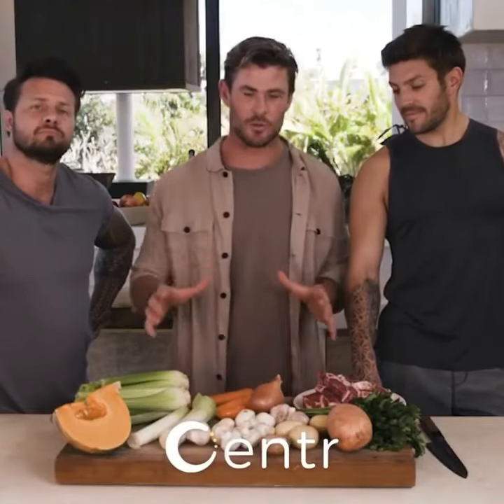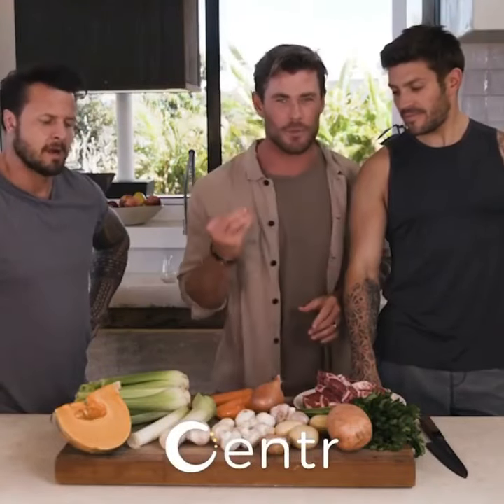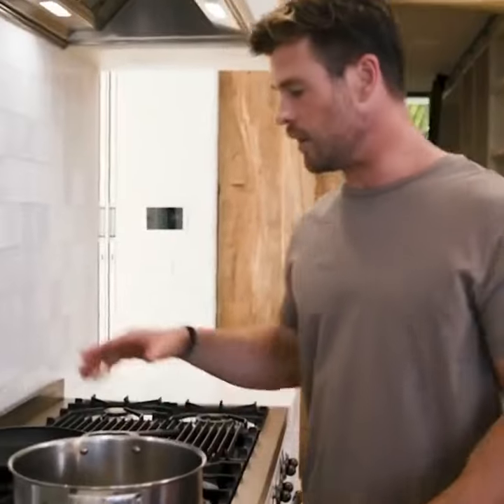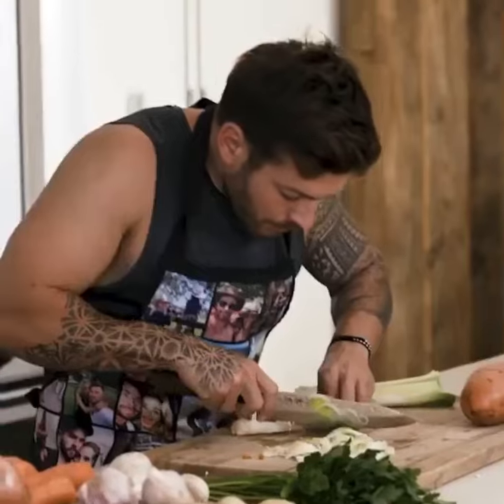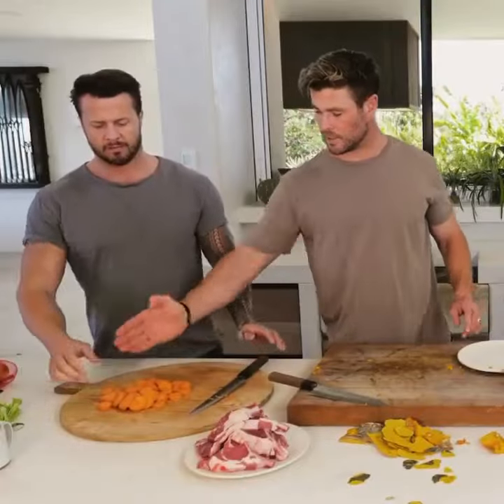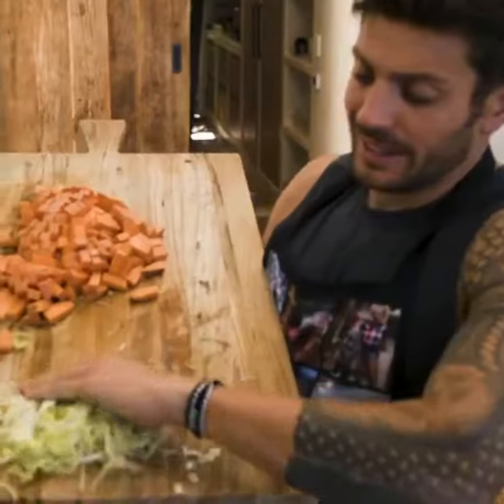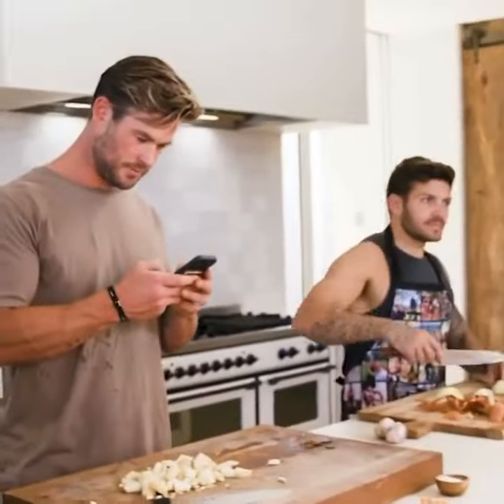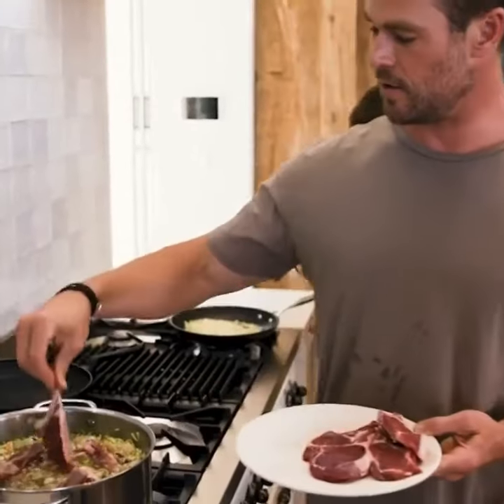Cook with Hemmy | Chris Hemsworth | Centr